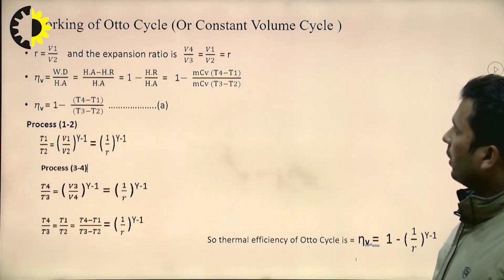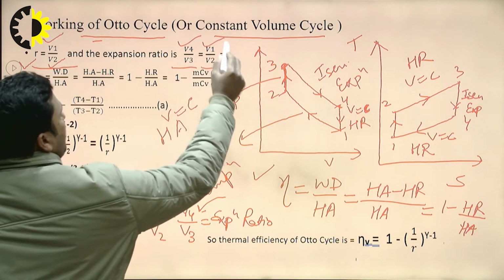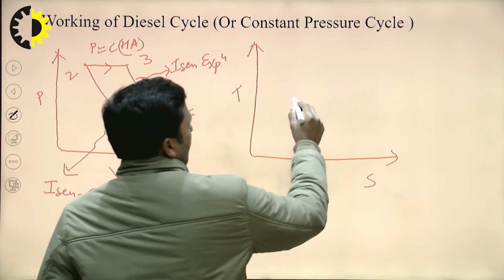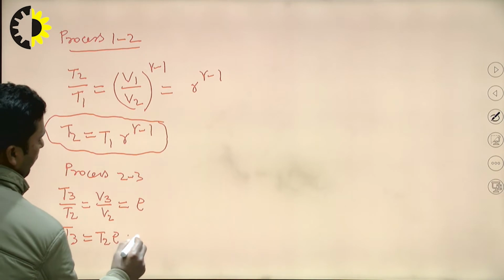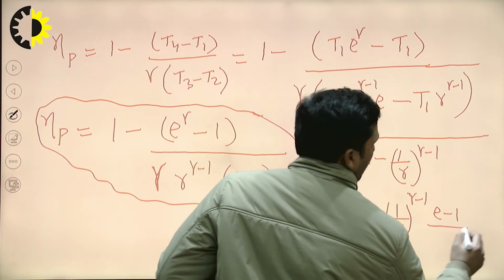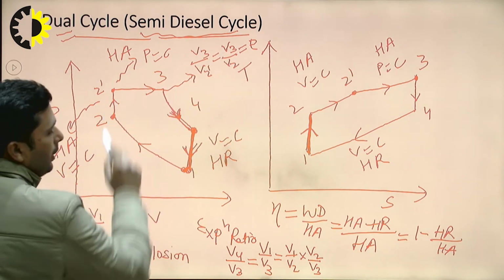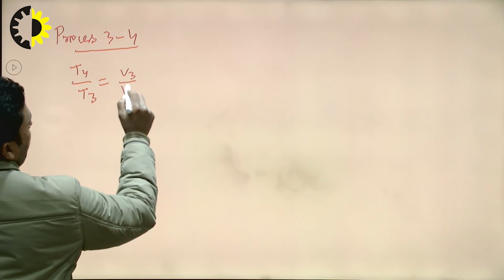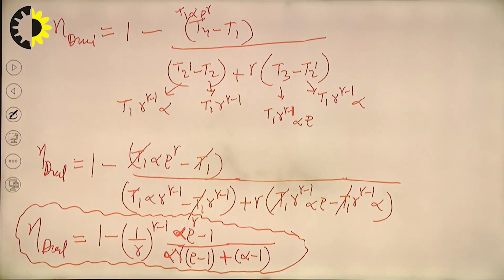INTERNAL COMBUSTION ENGINE FUEL & LUBRICATION LECTURE 02 ''Working of Otto, Diesel & dual cycle'' By